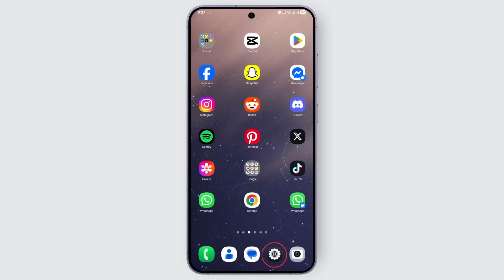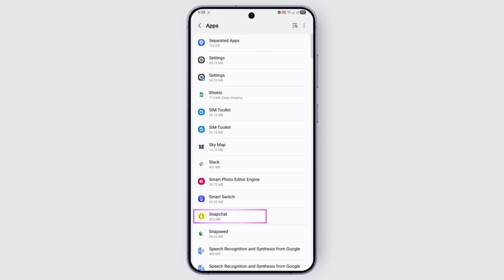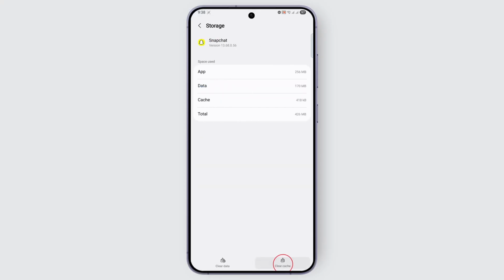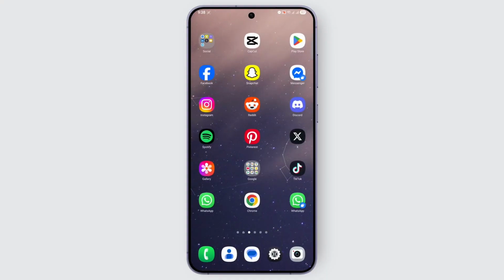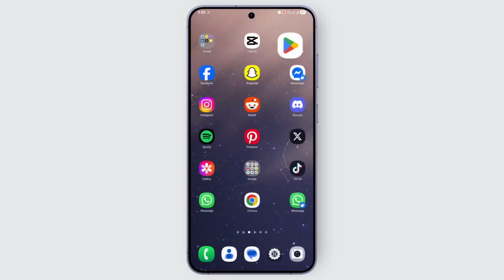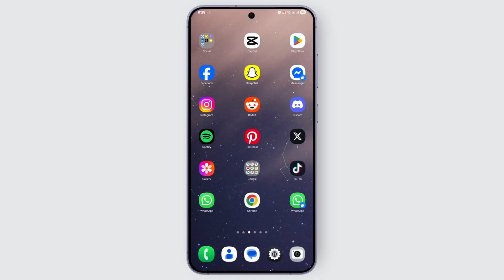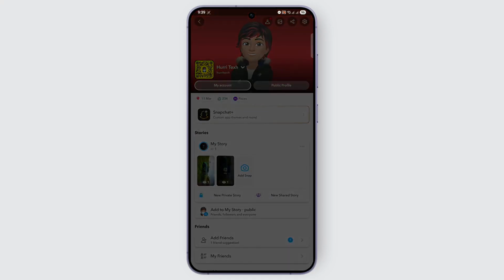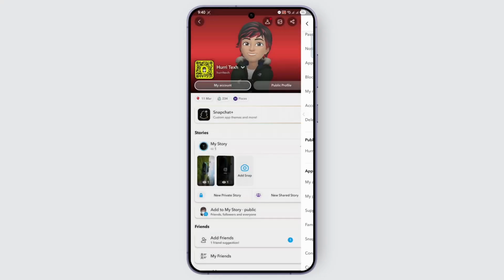How to Fix Snapchat Snaps not Loading Tap to Load Problem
Want to fix Snapchat snaps not loading or the “Tap to Load” problem quickly? This video will guide you through the steps on how to fix Snapchat snaps not loading easily and effectively. Whether you're asking, "Why won’t my Snapchat snaps load?" or need help resolving the tap to load issue, this tutorial has you covered. Learn the steps to get your snaps loading properly and enjoy Snapchat without interruptions. Watch now to see how you can fix Snapchat snaps not loading today!

Timestamps:
00:00 How to Fix Snapchat Snaps Not Loading Tap to Load Problem
00:10 Why Won’t My Snapchat Snaps Load?